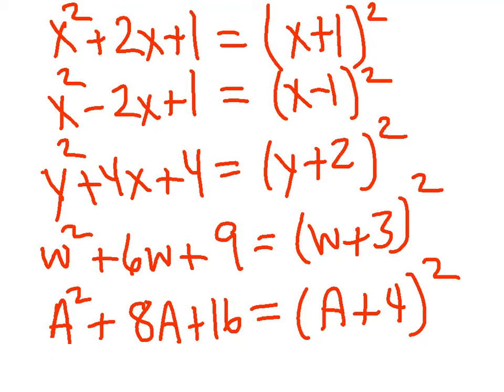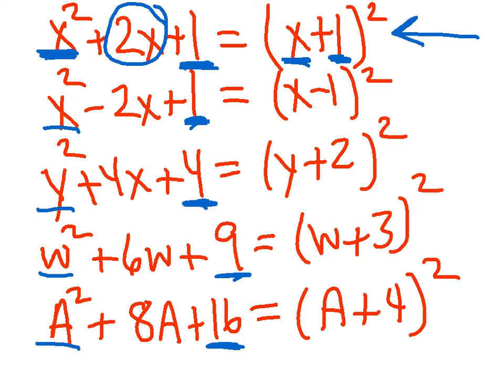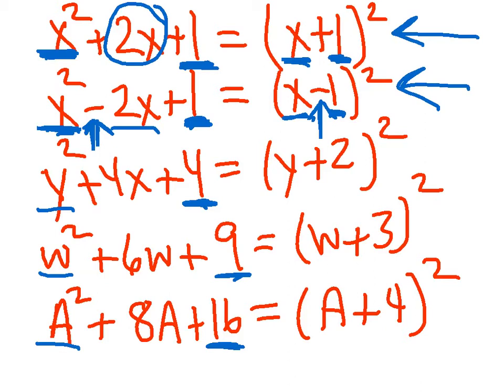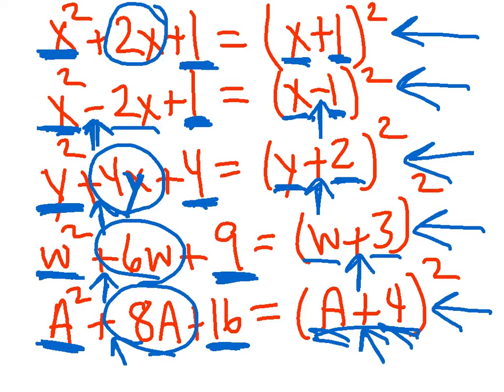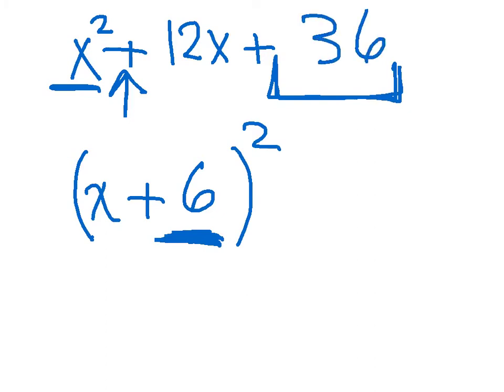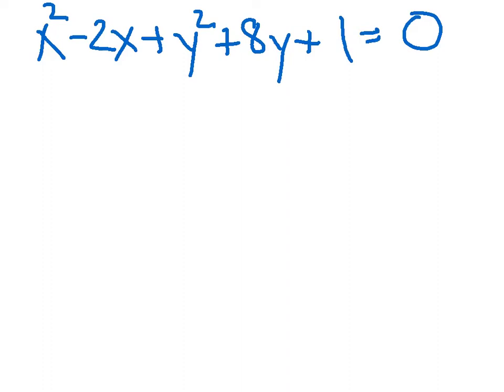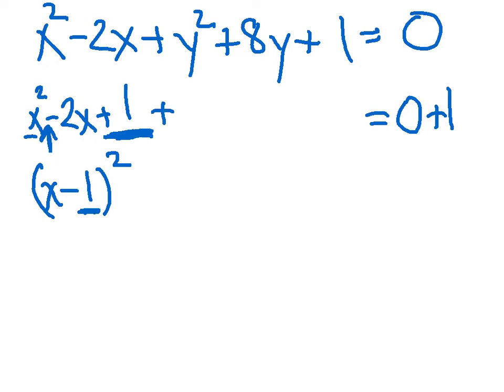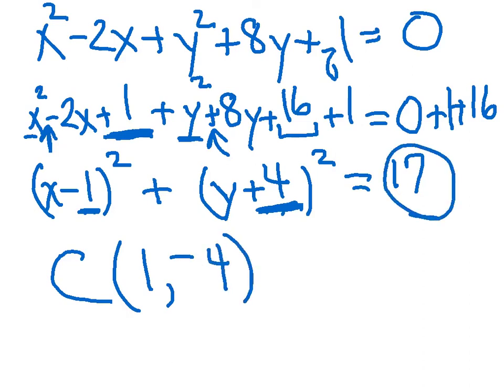Complete the Square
Intro to Complete the Square for Circles